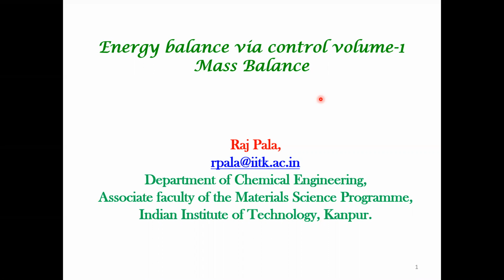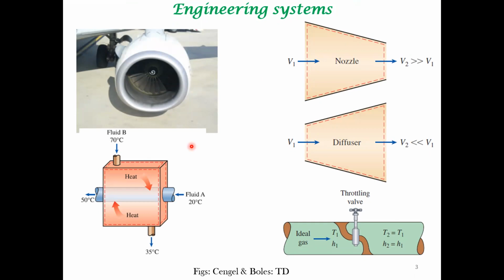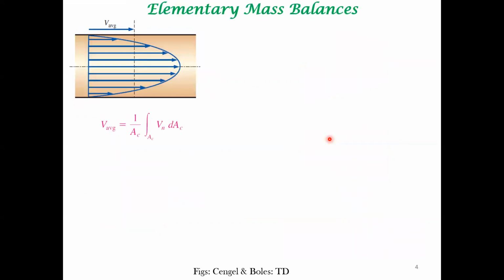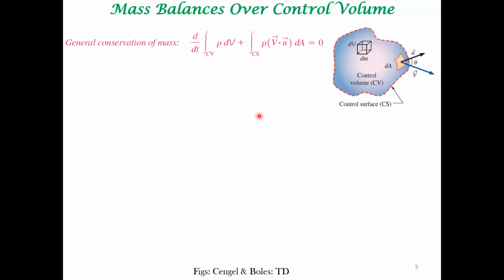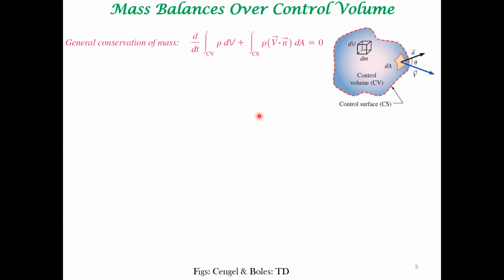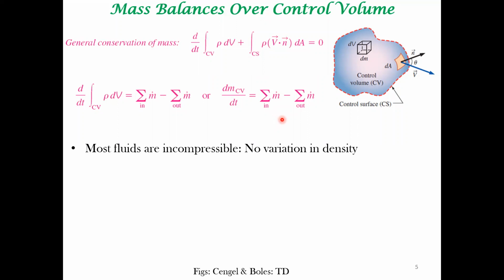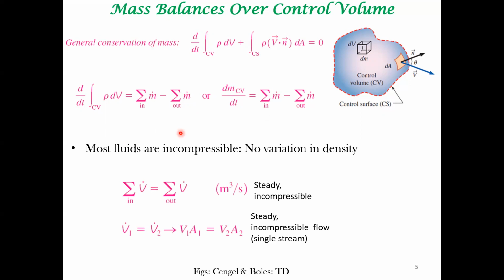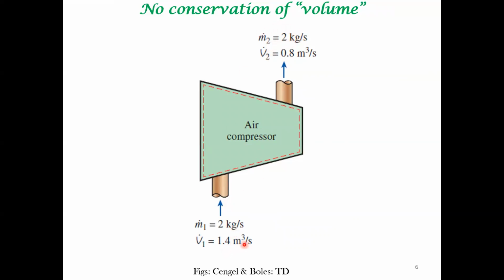Mass Balance via Control Volume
Elementary ideas on implementing mass balance over control volume are presented.